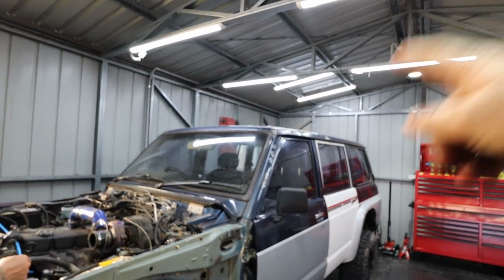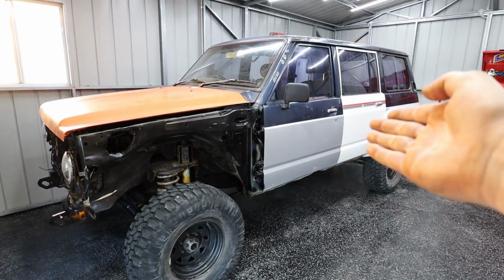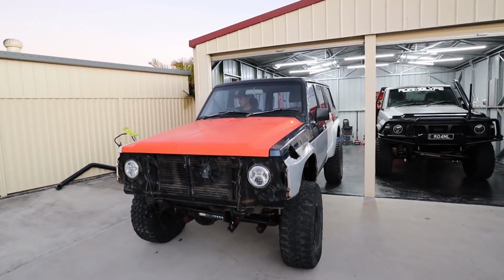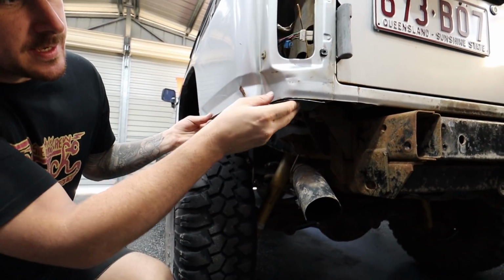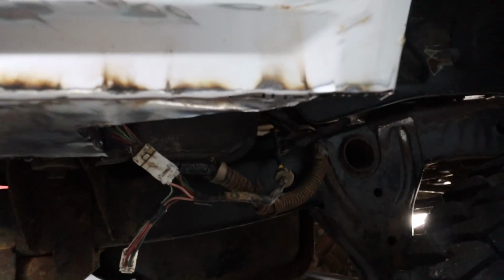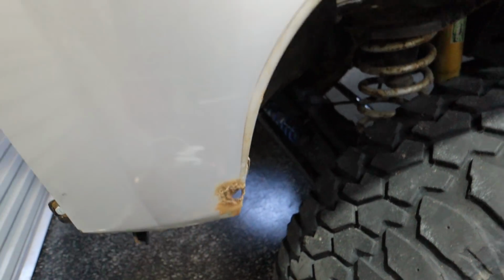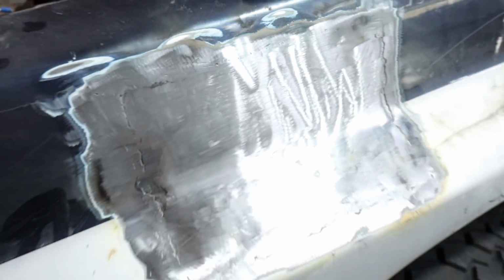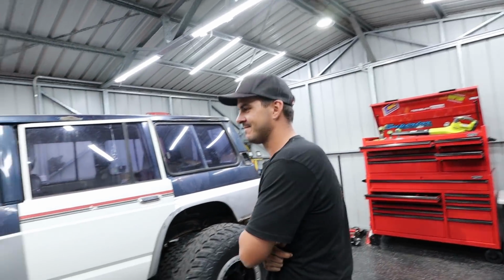Patrol Quarter chop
In this episode we complete the quarter chop with some DIY weld in plates! we also attack the snorkel hole in the fender and patch it up! The Bogan Bus is now getting to the point where we can start to think about paint! Shes gonna turn out mint! Hope you legends enjoy, sorry if the content is a bit boring we just need to finish the small stuff to get to the fun stuff!

Tags: 4x4 offroad patrol landcruiser pig build series how to diy shed car content 4wding camping touring overland